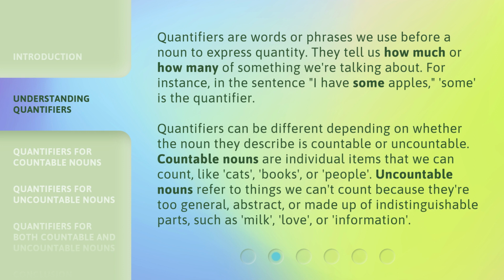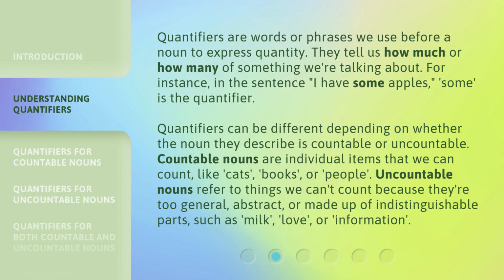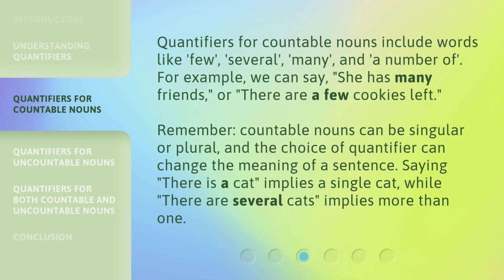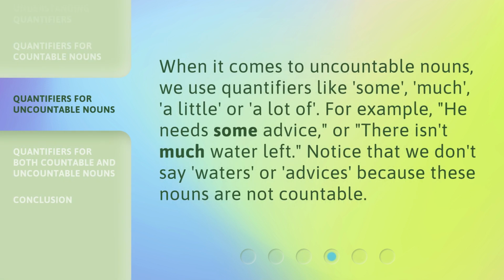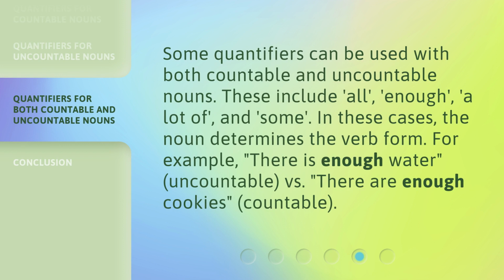Unlock the Power of Quantifiers in English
Mastering Quantifiers in English: Countable vs. Uncountable Nouns • Learn how to use quantifiers in English to express quantity before countable and uncountable nouns. This video breaks down the differences between the two and provides examples to help you master this tricky aspect of the English language.

00:00 • Introduction - Unlock the Power of Quantifiers in English
00:30 • Understanding Quantifiers
01:18 • Quantifiers for Countable Nouns
01:53 • Quantifiers for Uncountable Nouns
02:18 • Quantifiers for Both Countable and Uncountable Nouns